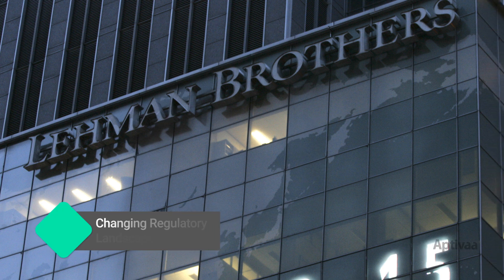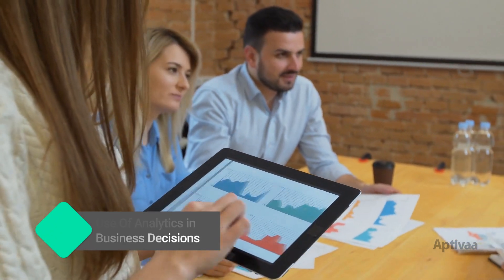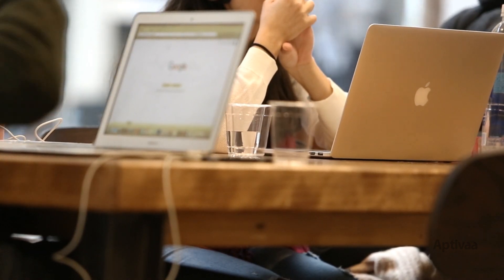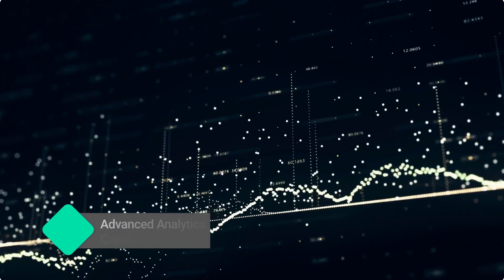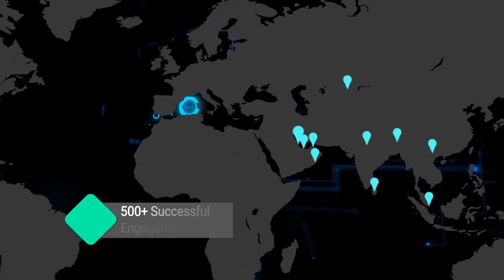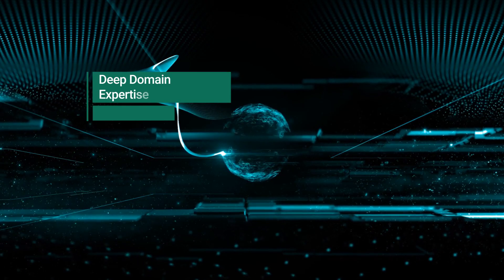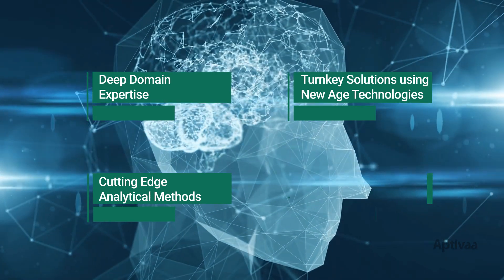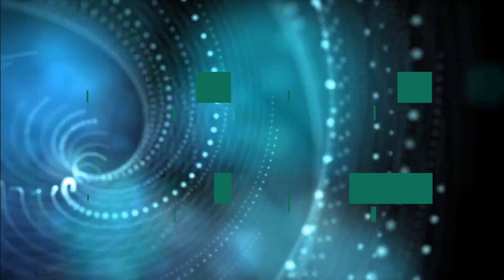Aptivaa | Leading Through Innovation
Aptivaa is an established services provider, offering comprehensive analytical solutions, for clients in banking, insurance and other financial services. Globally, we have worked with several clients to enable them to successfully navigate the ever-changing regulatory & business environment. Since the global financial crisis, banks have been under pressure to optimize their balance sheets and responsively manage regulators and other stakeholders. External regulatory pressures mean it is no longer adequate to simply make timely submissions – the expectations are for responsiveness, what-if analyses and crisp explanatory power. Internally, the business expectation increasingly is that analytics be used for competitive advantage rather than just for compliance activities. Moreover, financial institutions are also facing issues of resource and skill set availability to
embed these quantitative analytical methods in business-as-usual processes. Our two-pronged offerings are aimed at alleviating these problems. Our technology platform with a declarative, transparent, high performance, in-memory compute engine reduces processing times by a factor of 10 and provides seamless comparative analyses and explanation of results. Secondly, our machine learning capabilities and artificial intelligence initiatives assist financial institutions in automating various tasks in the analytical processes, covering data wrangling, quantitative model development, deployment, monitoring and reporting, all at industry-scale. The use of machine
learning, deep learning, NLP and cognitive automation reduces time and cost footprint of analytical tasks by up to 50%, allowing banks to realize significant efficiency gains. Our current suite of offerings to financial institutions include cutting edge solutions for balance sheet management, impairment losses computation, capital adequacy computation, portfolio analytics as well as model risk management.